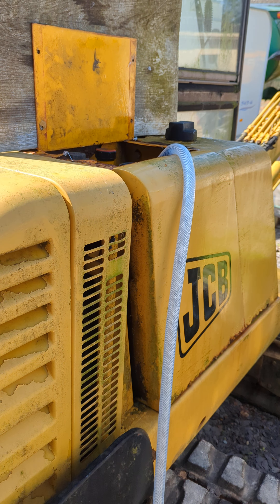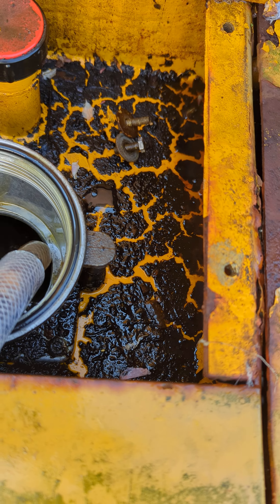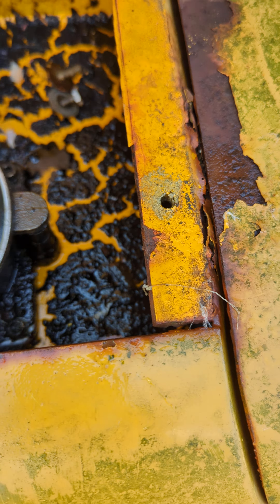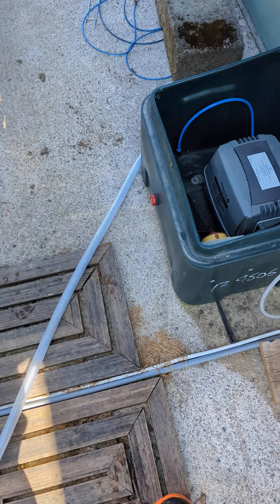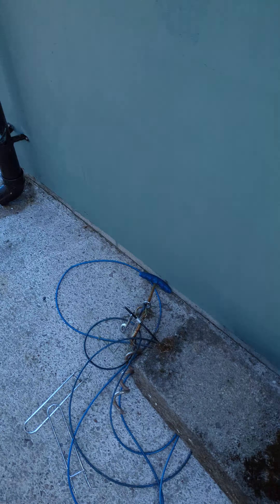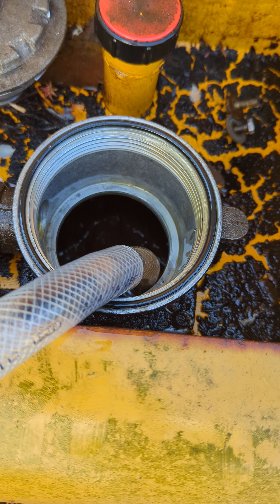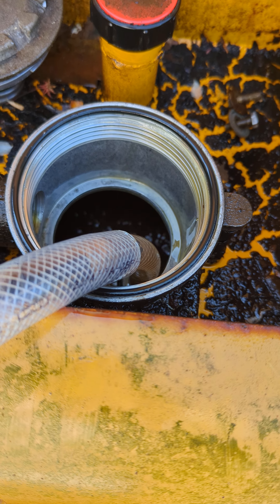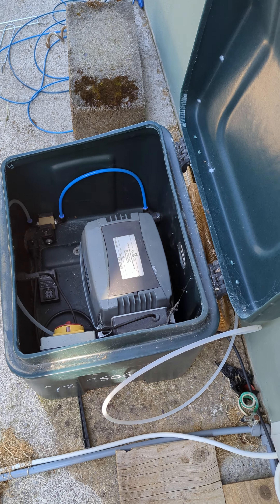Removing water from emulsified hydraulic oil without draining.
If you have water in your oil a simple aerator pushing air through it will remove it, even when emulsified. Leaving the oil in the machine allows you to quickly run the dried oil back through the system to flush the remaining 'wet' oil out. This took 3 flushes to restore the oil.